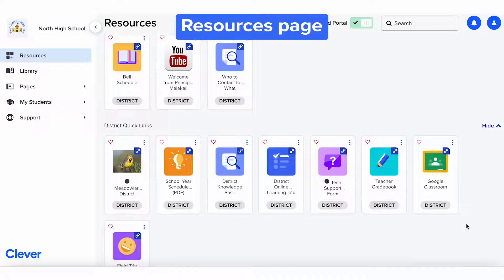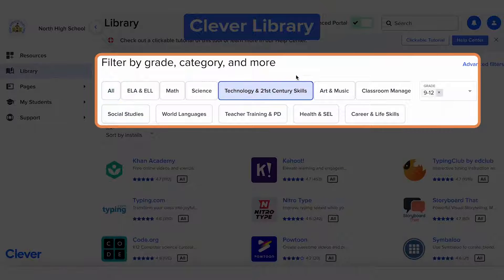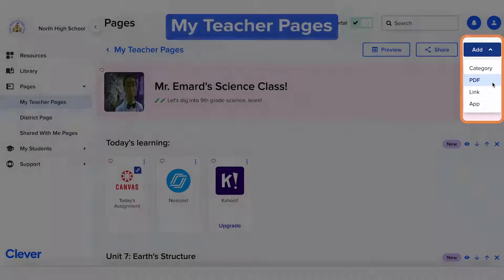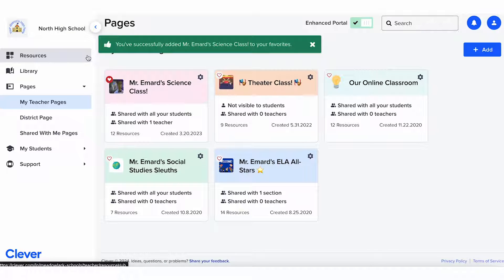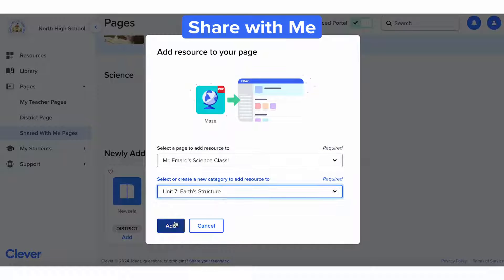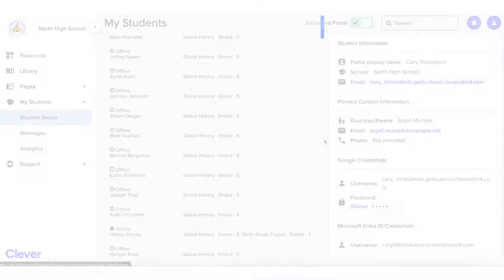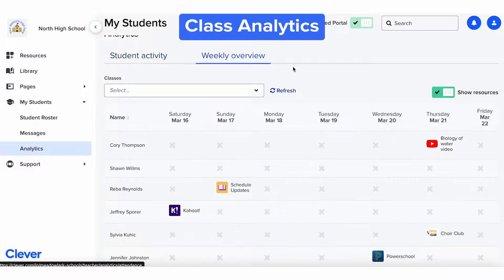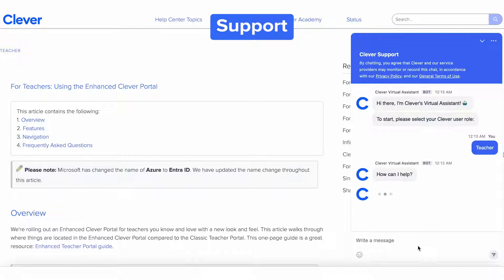Inside the Clever Portal for Teachers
New to Clever or just want to see all of the awesome features in your Clever Portal? This is the video for you!